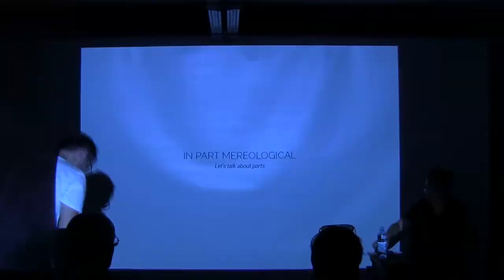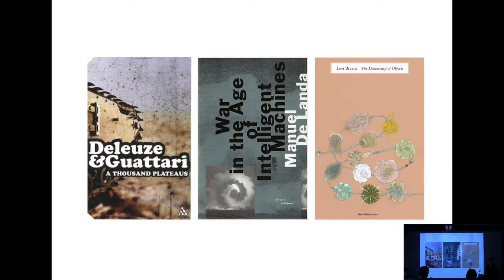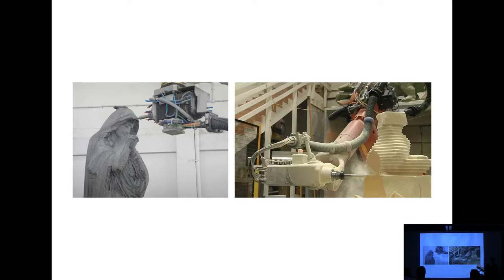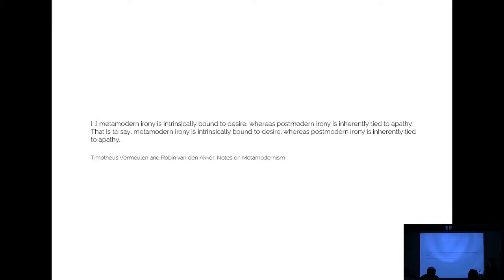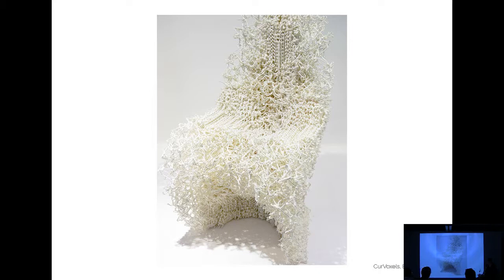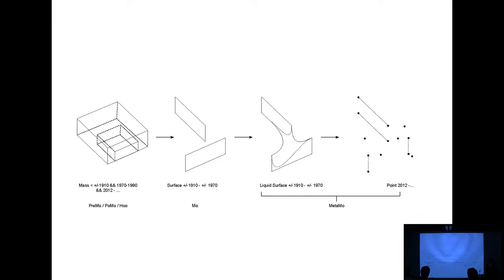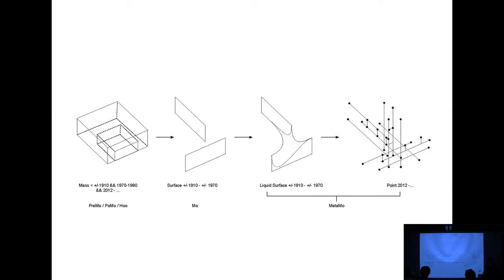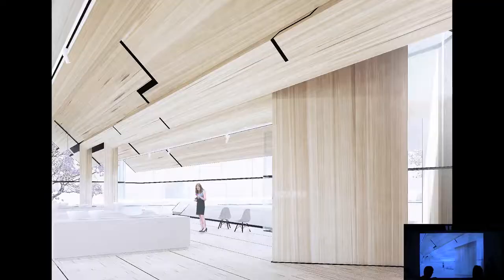Gilles Retsin: In part mereological. Eco Meta Discrete Parts Symposium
The Eco Meta Discrete Parts Symposium took place at the University of Innsbruck on June 23rd 2016 and was organized by the Independent Architecture Research Colloquia Innsbruck / Faculty of Architecture.

Lecture by: Gilles Retsin: In part mereological.